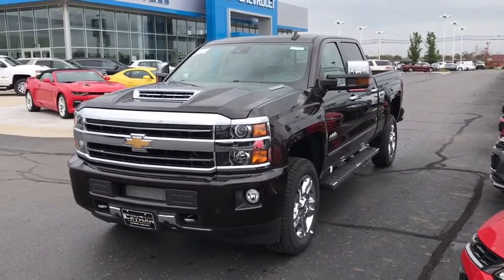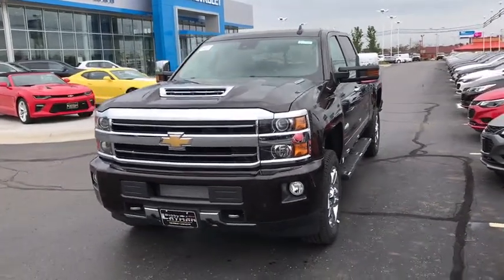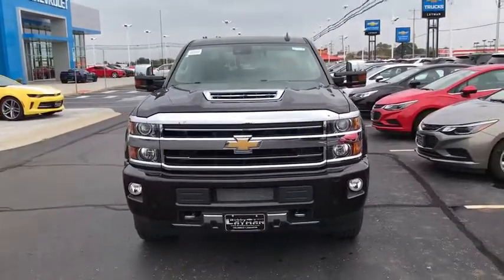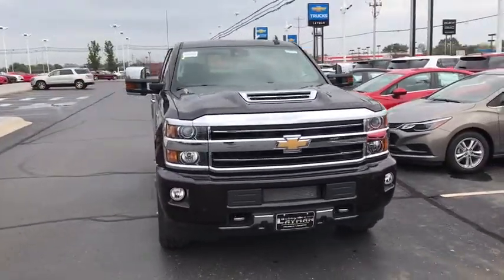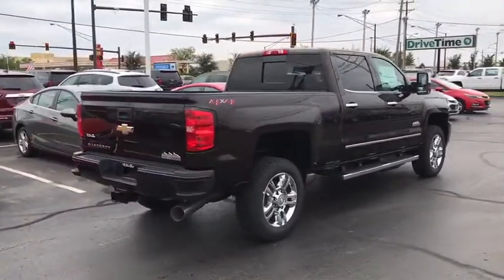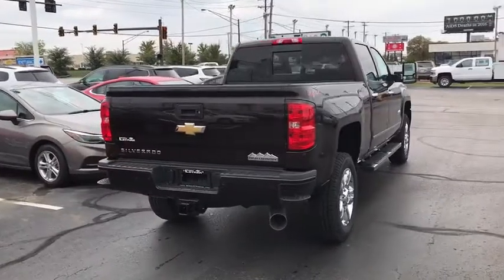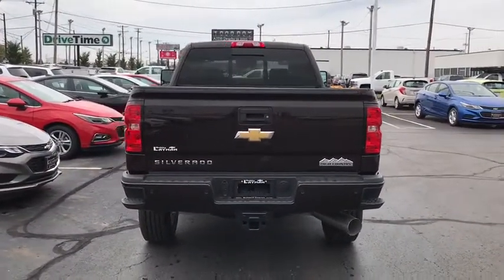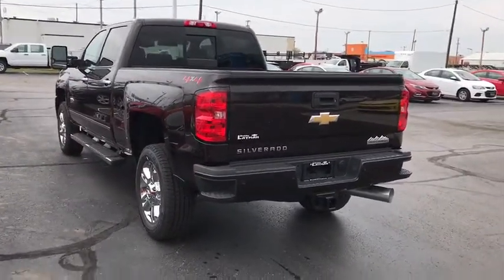2018 Chevrolet Silverado 2500HD Columbus, London, Springfield, Hilliard, Dublin, OH JF124163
2018 Chevrolet Silverado 2500HD

2018 4D Crew Cab Chevrolet Silverado 2500HD 4WD High Country Havana Metallic Duramax 6.6L V8 Turbodiesel Allison 1000 6-Speed Automatic $2,080 off MSRP!